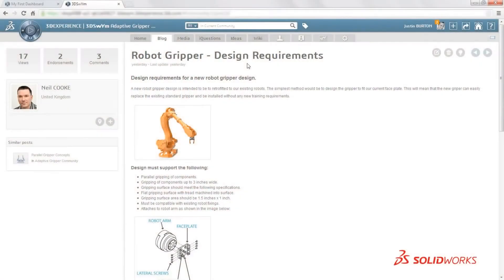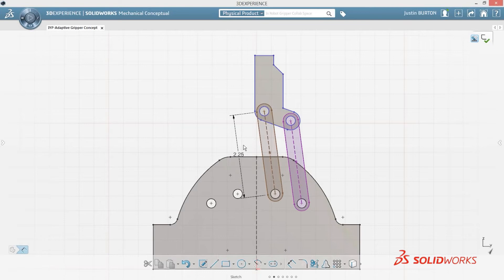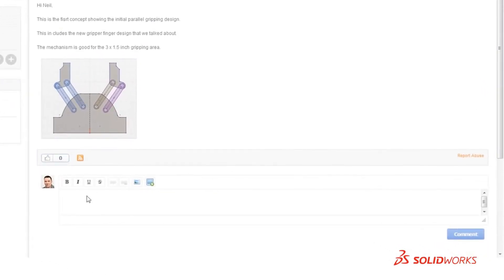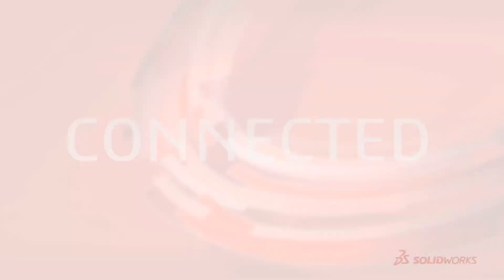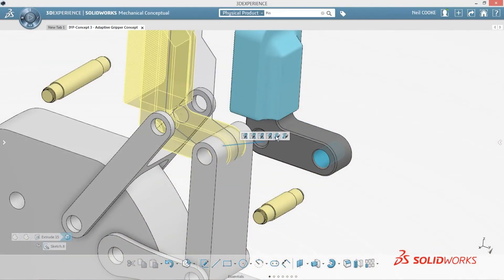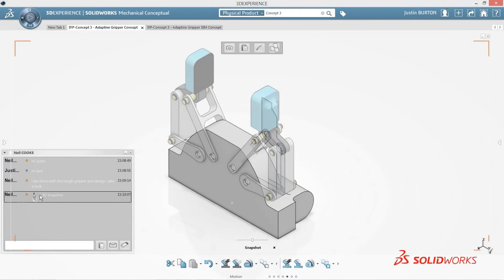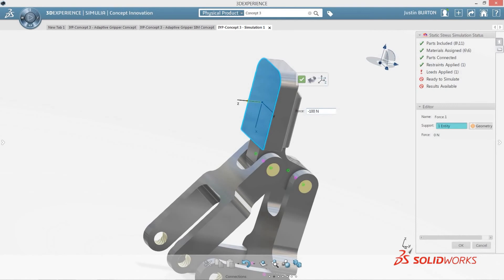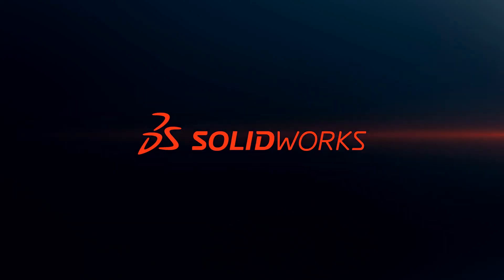SolidWorks Mechanical Conceptual De nieuwe manier om Concept Design aan te pakken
SolidWorks Mechanical Conceptual stelt ontwerpers in staat om tijdens de ontwerpfase snel te creëren , innoveren en samen te werken. SolidWorks Mechanical Conceptual levert een echte collaboratieve design omgeving die ontwerpteams , klanten en leveranciers in staat stelt om te communiceren en samen producten te ontwikkelen ongeacht tijd en plaats.

SolidWorks Mechanical Conceptual gebouwd op vier pijlers, die inherent zijn aan de conceptuele ontwerpaanpak:

• Conceptueel: Gebruikers kunnen zonder ontwerpbarrières concepten creëren, hun ideeën sneller digitaal vastleggen en op elk gewenst moment in de toekomst gebruiken.

• Intuïtief: Ontwerpers kunnen hun ideeën intuïtief en flexibel vormgeven, omdat ze behalve parametrisch ook in een structuurvrije omgeving kunnen werken (direct modeling).

• Sociaal: Bekende sociale samenwerkingstools van het interactieve 3D experience-platform stellen gebruikers in staat de collectieve intelligentie van hun bedrijf, klanten en toeleveranciers te benutten.

• Verbonden: De mogelijkheid tot samenwerken is verbeterd met automatisch opgeslagen ontwerpveranderingen. Zo zijn de data altijd en overal veilig, up-to-date en toegankelijk te maken.

Design Solutions officiële reseller van SolidWorks

Video powered by SolidWorks